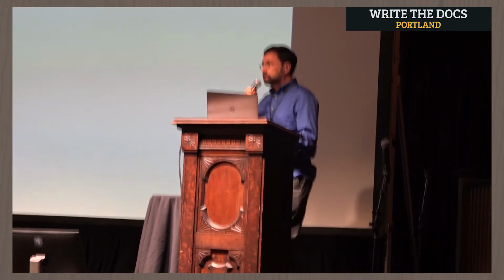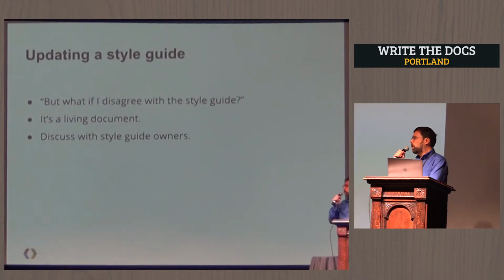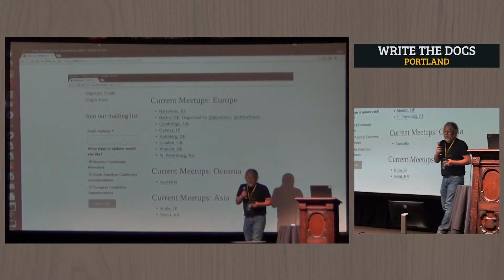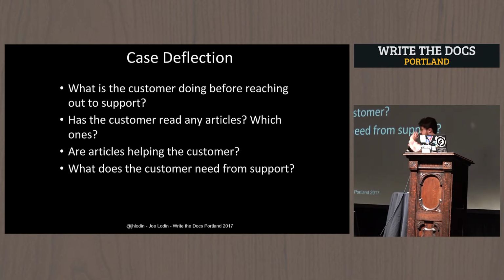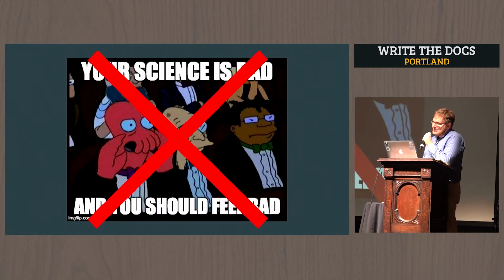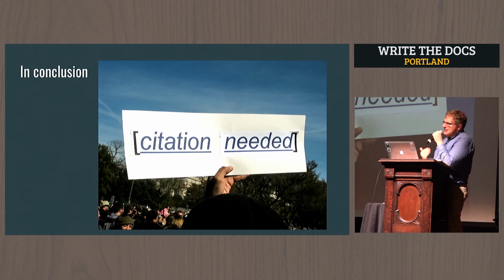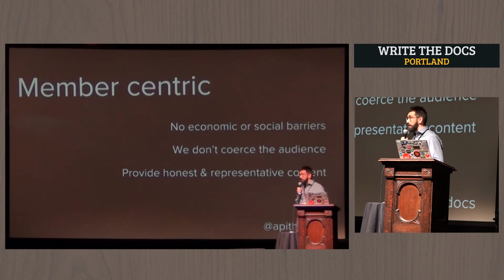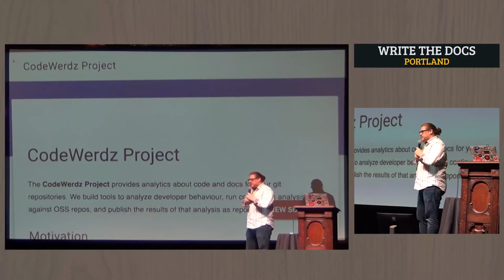Write the Docs Portland 2017: Lightning Talks Part 1 by Various Speakers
00:00 Jed Hartman
06:00 Mike Jang
09:07 Joe Lodin
12:48 Paul Anzel
17:48 Kristof
22:07 Troy Howard